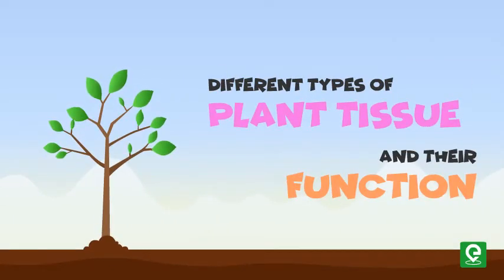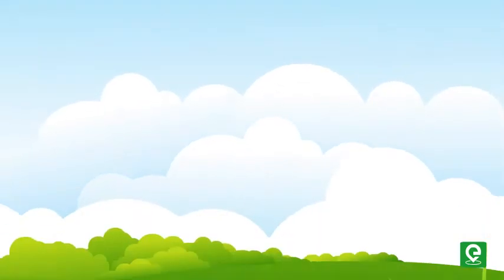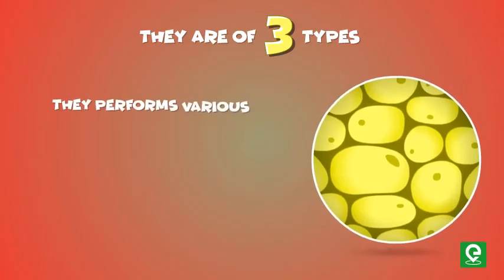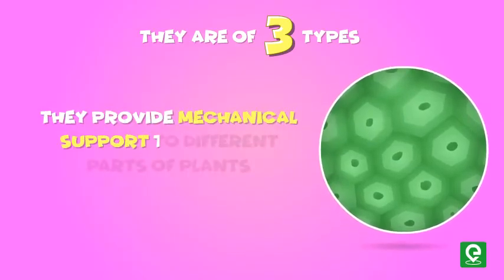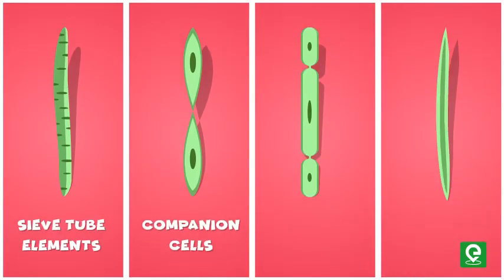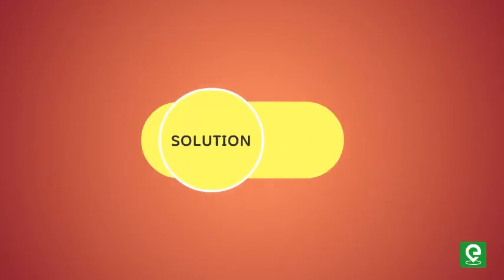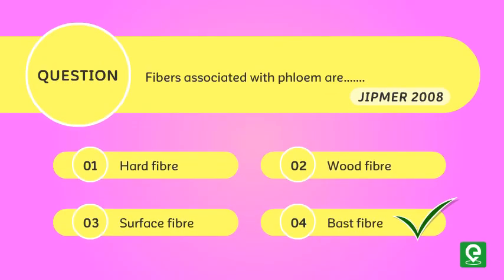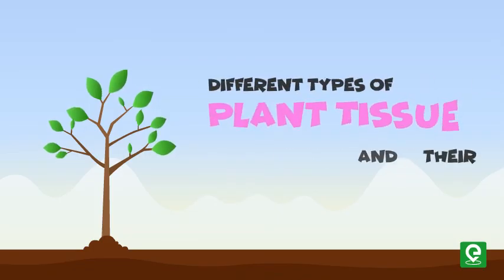What are plant tissue and their function | Biology | Extraclass.com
This video is a complete guide on plant tissue and its types include apical meristem, lateral meristem, intercalary meristem, parenchyma, sclerenchyma, collenchyma, xylem, and phloem...so let's play and watch this interesting video.

Happy Learning!!